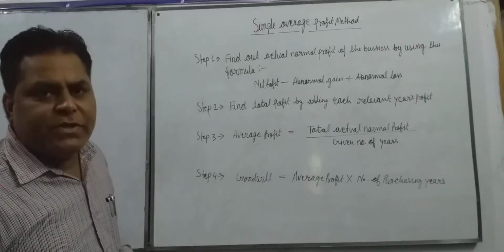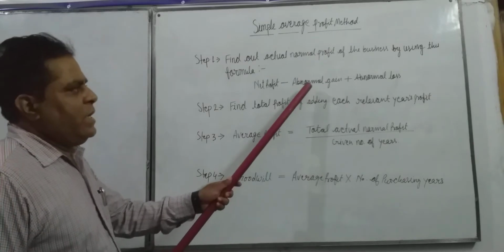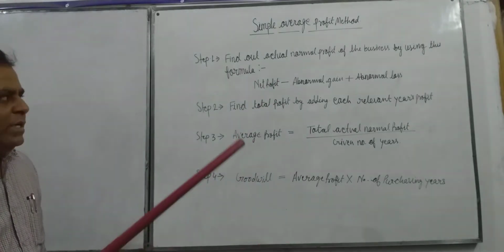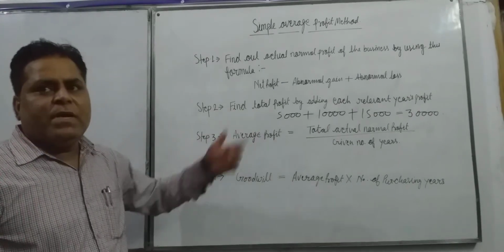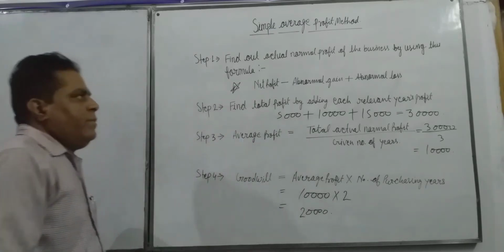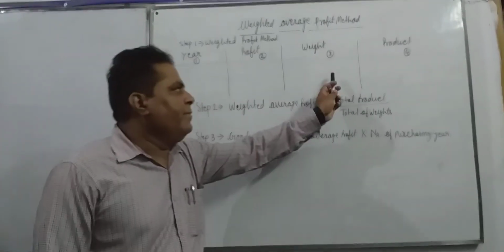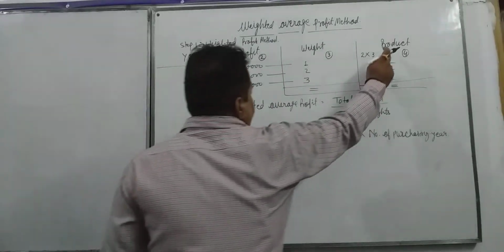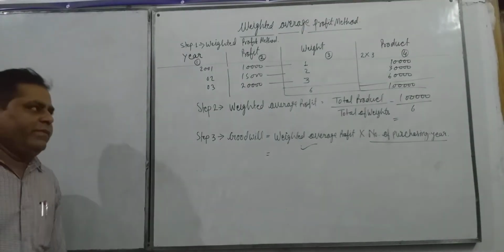Day3@Class-12@ISC and CBSE# Valuation of Goodwill Average profit method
Valuation of Goodwill # Average Profit method.